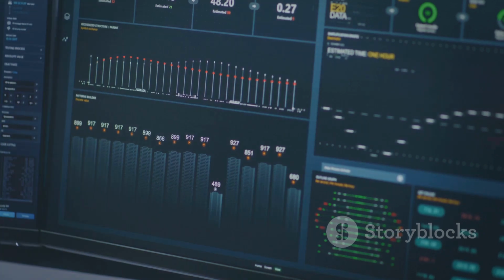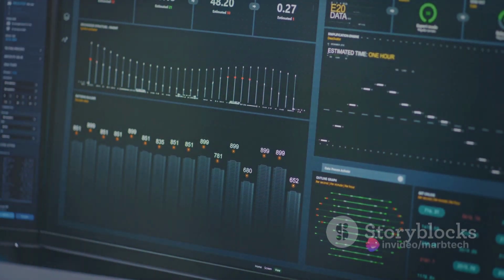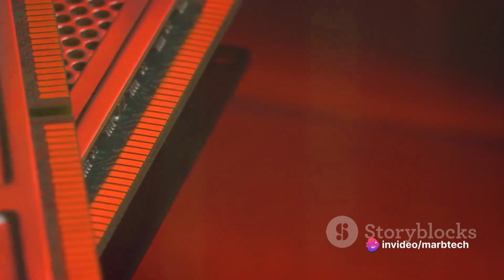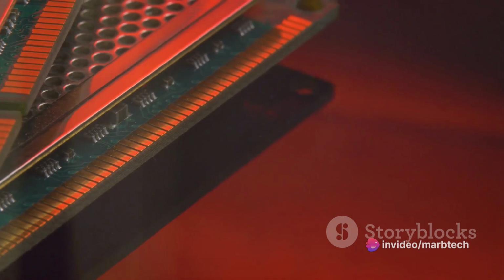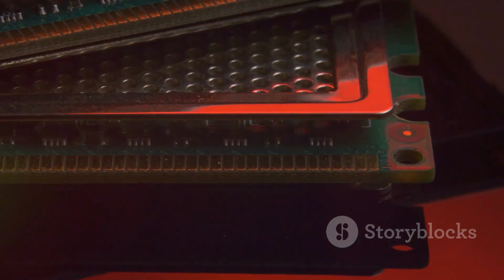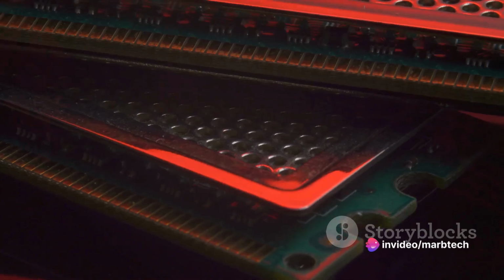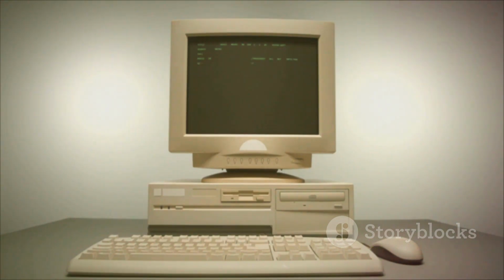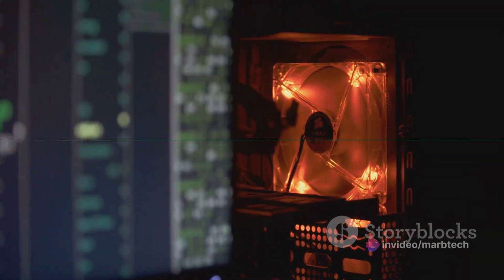RAM vs ROM : The Ultimate Showdown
In this must-watch video, we delve into the intriguing world of computer memory to demystify the crucial difference between RAM and ROM. Join us as we break it down in a clear, engaging, and professional manner, making it easy for everyone to understand. Discover why these two memory types are vital for the smooth operation of your devices. Get ready to expand your tech knowledge and unravel the secrets behind RAM and ROM.

Key Points :
00:00:00 - Introduction to RAM and ROM
00:00:58 - What is RAM?
00:02:48 - What is ROM?
00:04:44 - Side-by-Side Comparison
00:07:08 - Key Differences Summary
00:08:27 - Conclusion

Some photos in the video are downloaded from Google Image. Picture used in this video is protected by the Fair Use Law, section 107 used for commentary, criticism, news reporting or education for transformative use.I visit many freelance websites and other earning website only for educate and teach peoples.